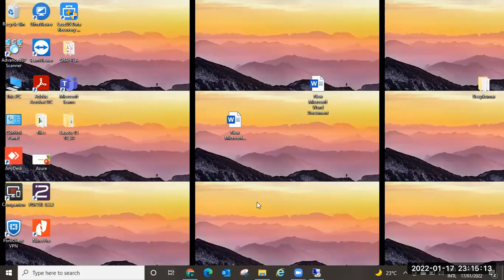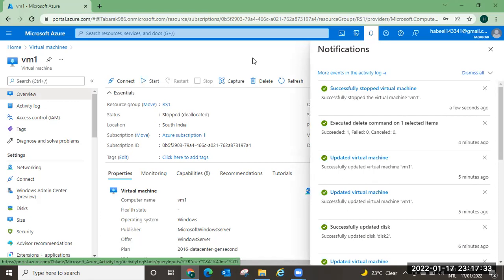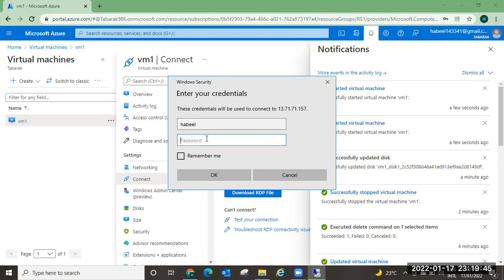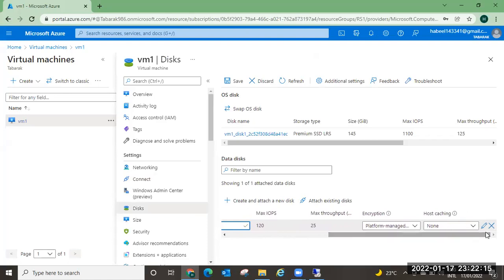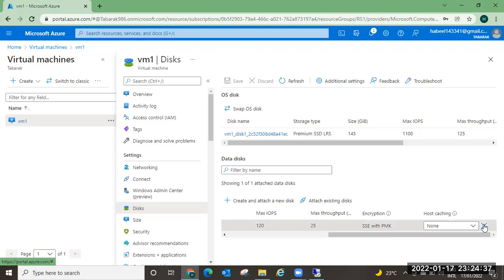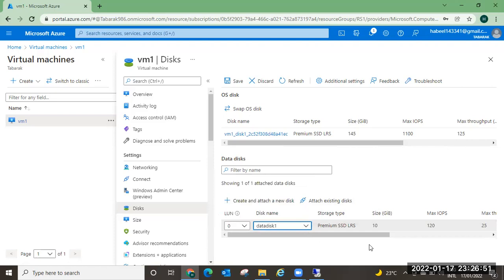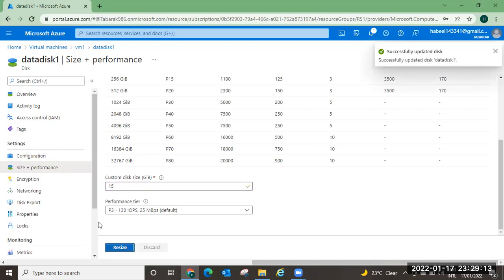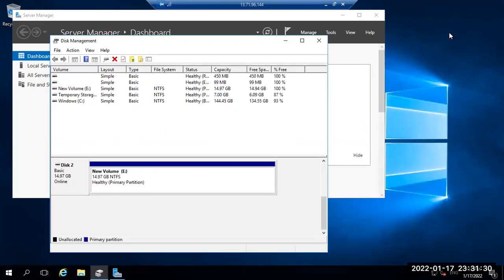How to Add ,Remove and Resize Azure VM Disk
Azure VM Resize
Add and size disks in Azure virtual machines - Learn
Resizing the Disk for Azure VM
Increase Disk Space Of Your Azure Virtual Machine
Azure VM Disk Resizing